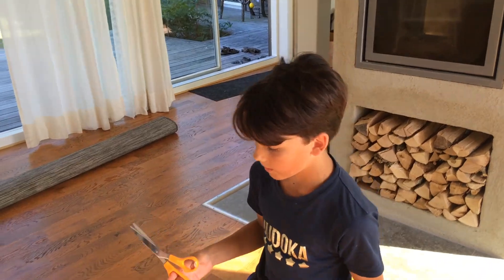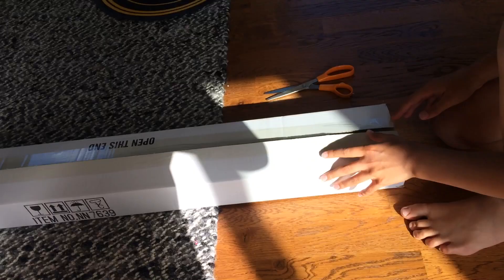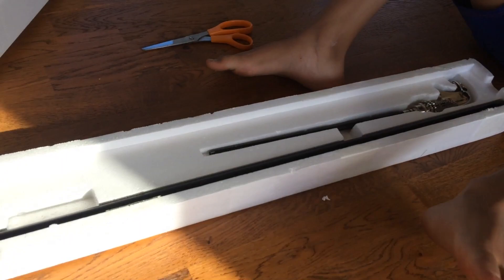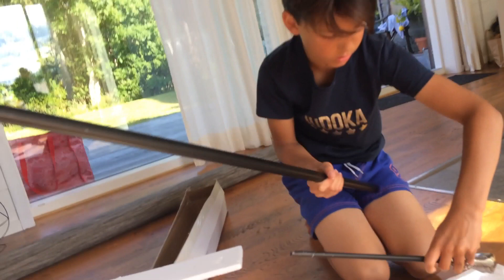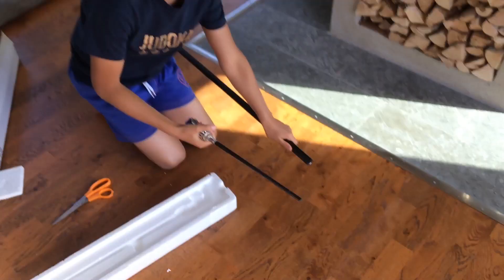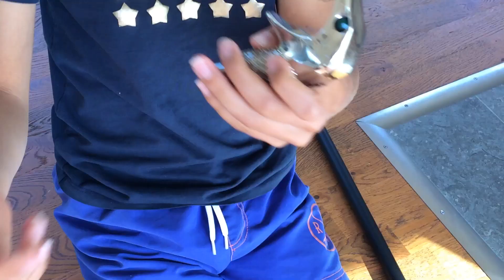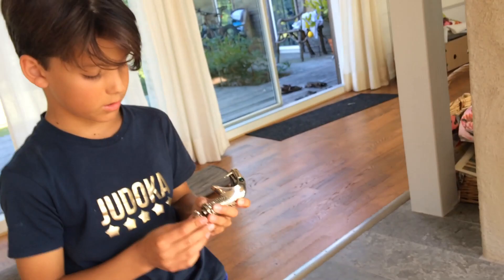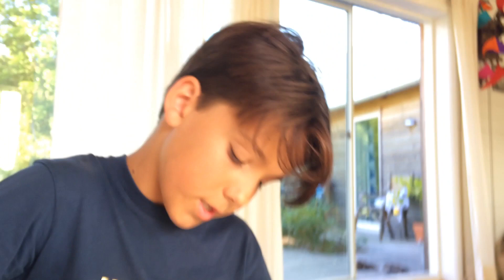Unboxing Lucius Malfoys wand and walking stick